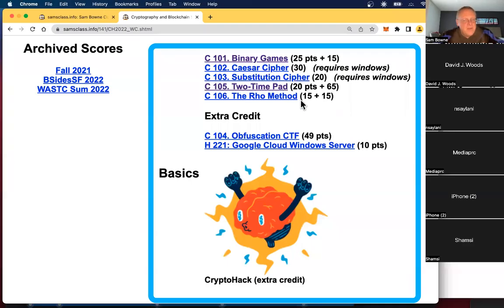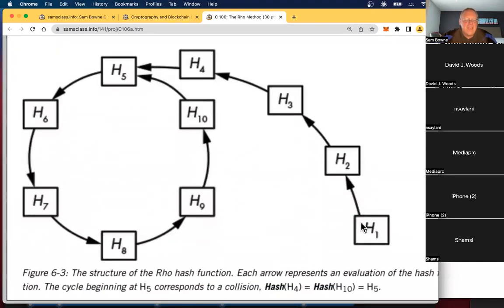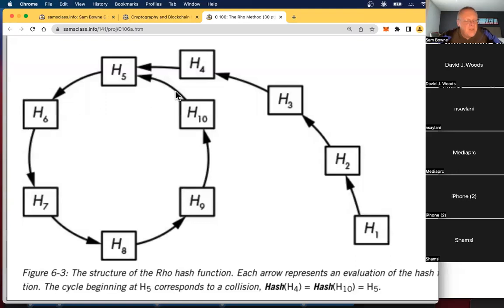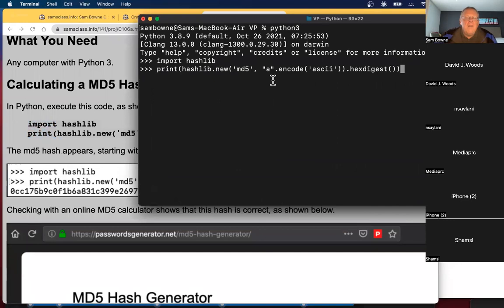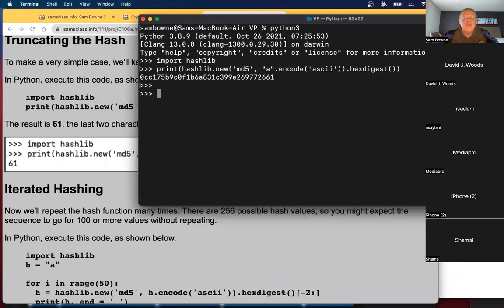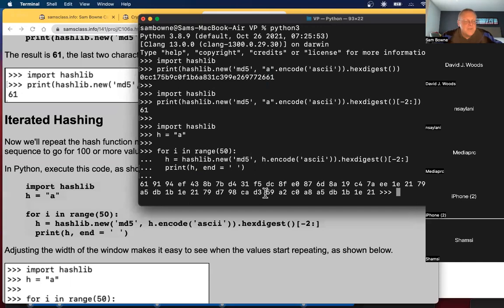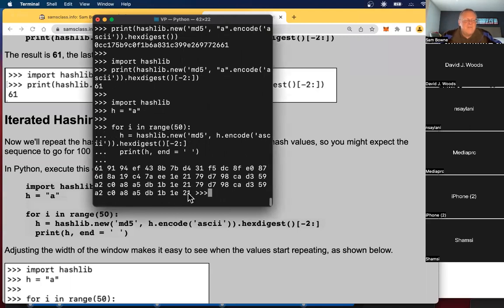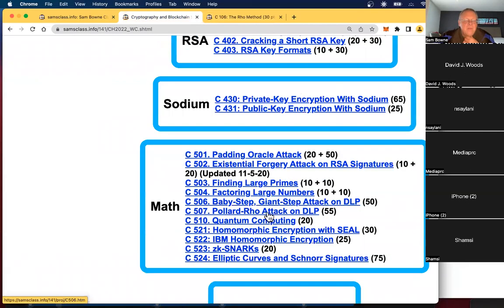The Rho Method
Recorded at TX Working Connections Summer 2022